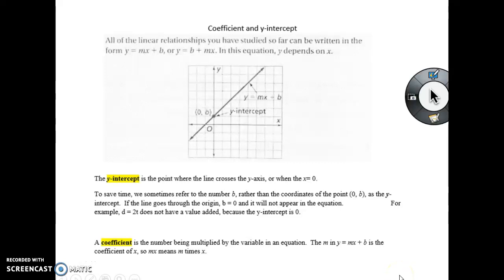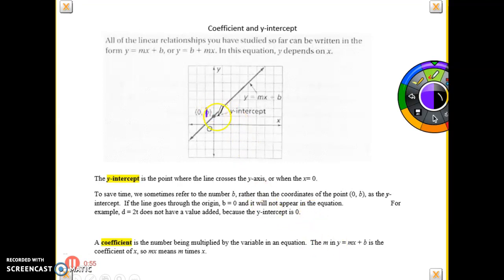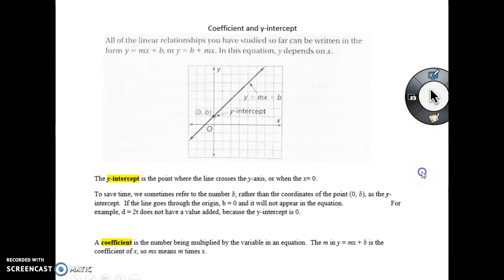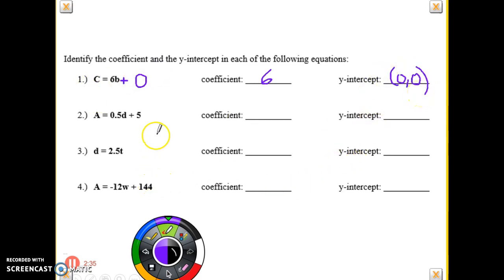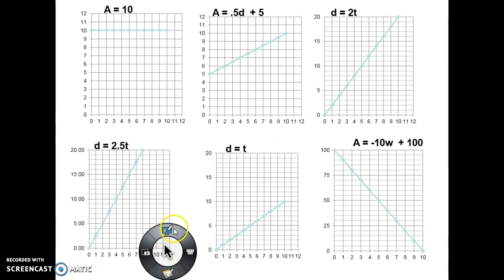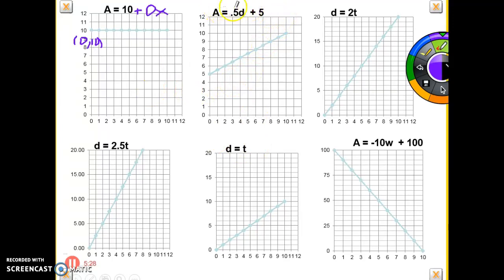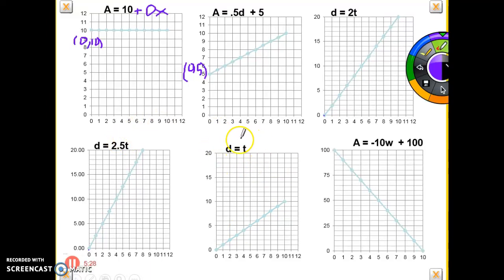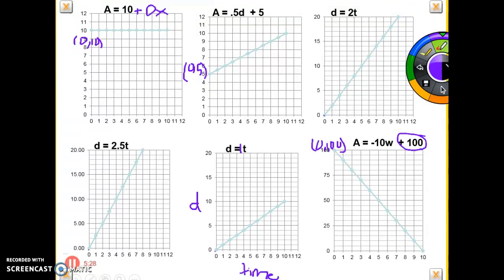Y-intercept and Coefficient